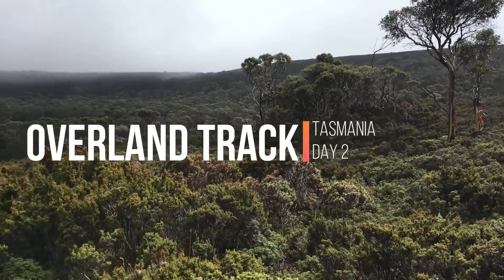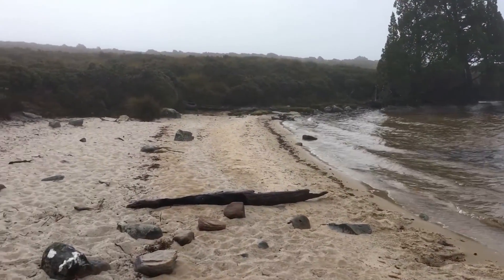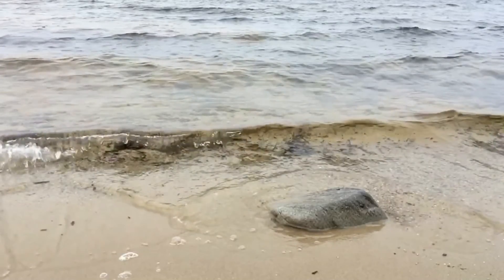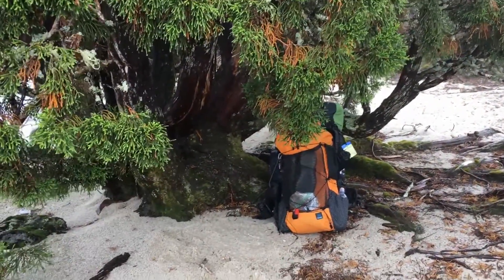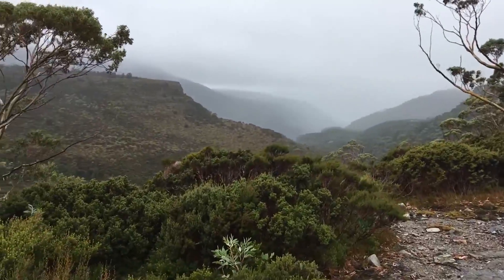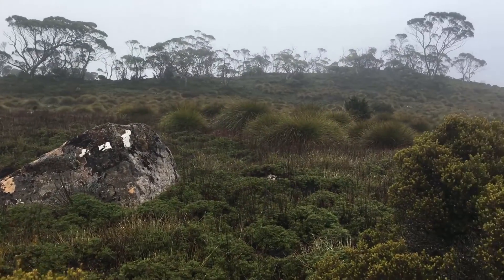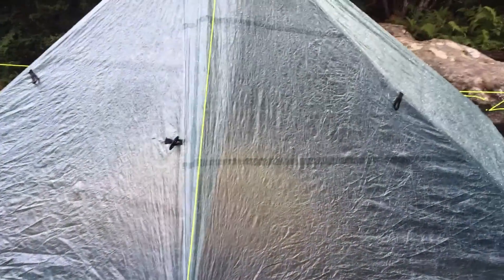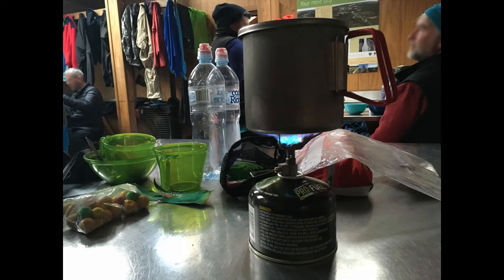Overland Track - Cradle Mountain to Lake St. Clair - Day 2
Waterfall Valley Hut to Windermere Hut, including a quick look at how the Zpacks Triplex tent went setup on a tent platform!

An overview of how the 2nd day on trail went. Unfortunatly the weather was not the best, however we were able to make the most of it and enjoyed the scenery that was not hidden by cloud!